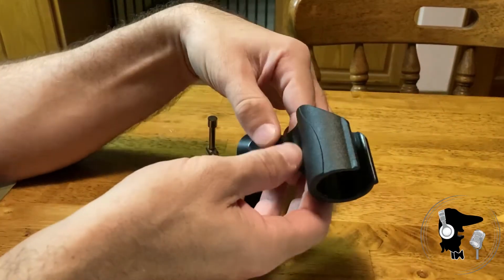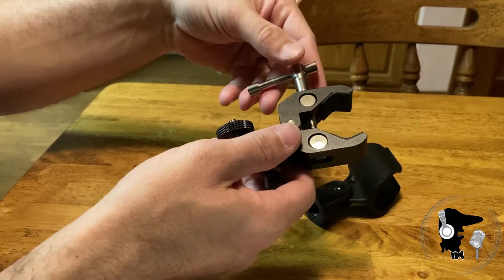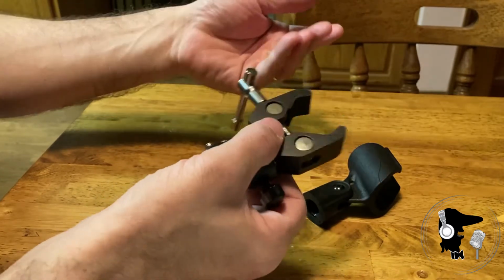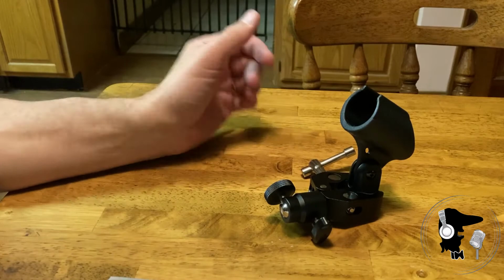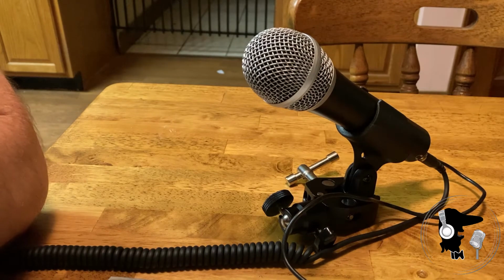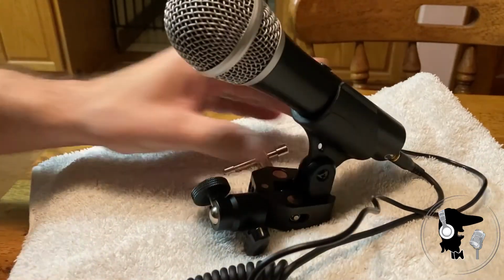No Mic Stand? No Problem!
On a recent trip I had the gear I needed for a video call... except  for my mic stand.  What to do?  A quick look into my bag found the perfect solution in no time.

Featured Products:
SmallRig 1124CG Clamp Mount
Audio Technica ATR2100X Microphone